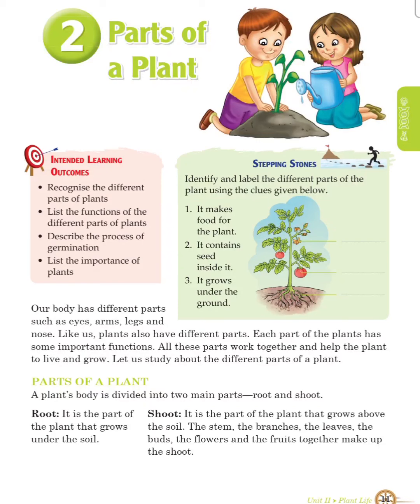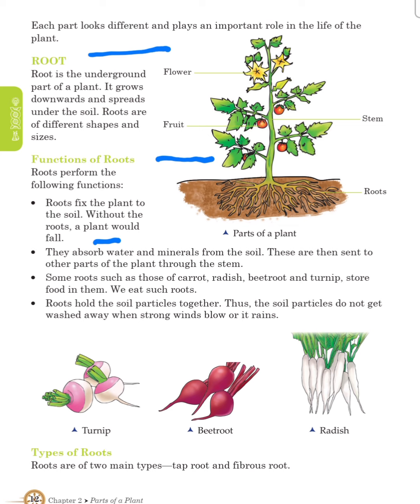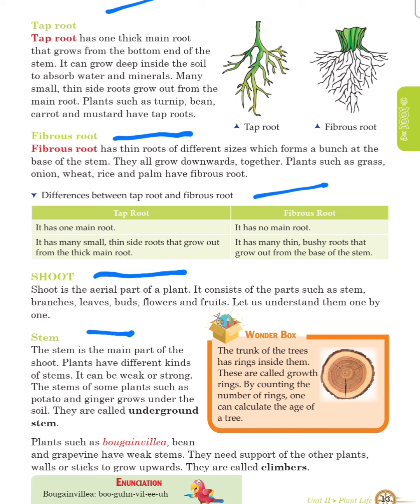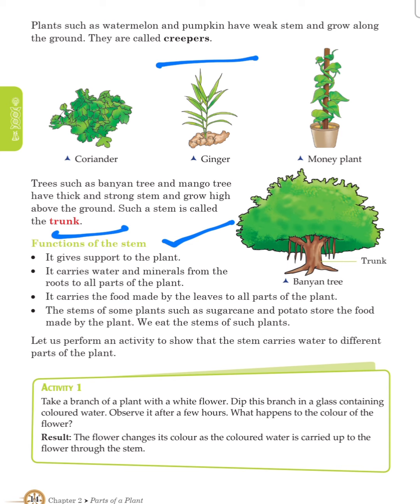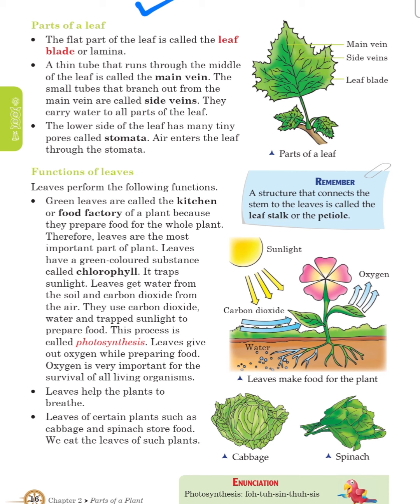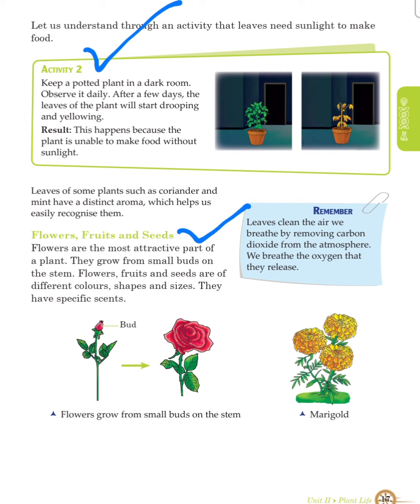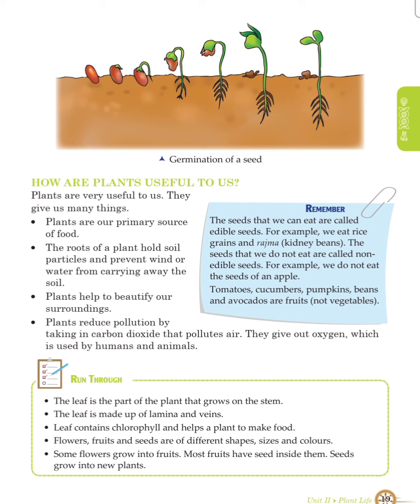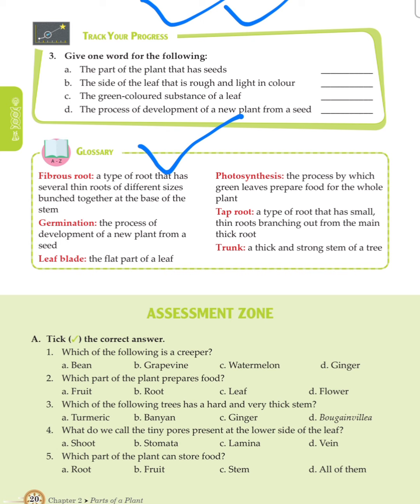Parts of a Plant ll class - 3 ll full chapter ll